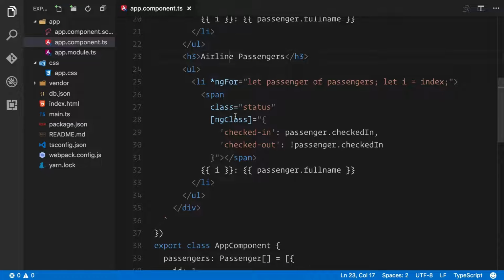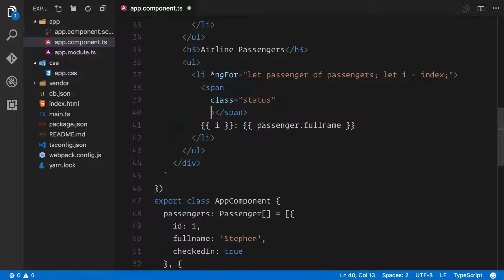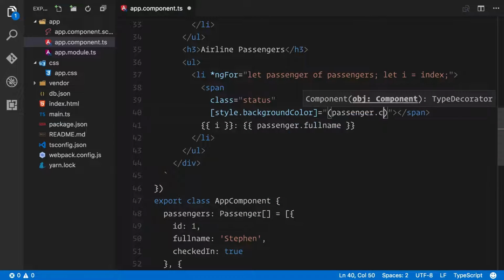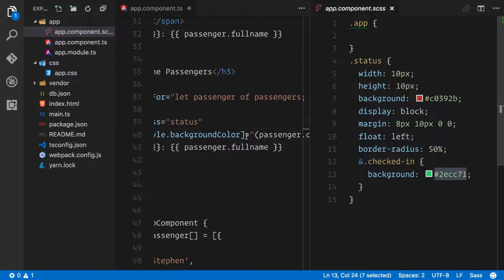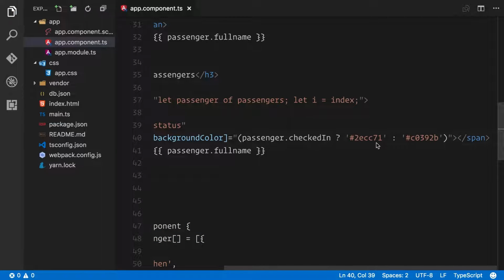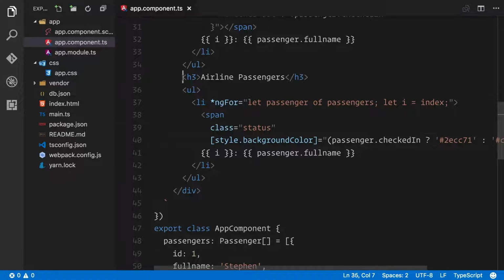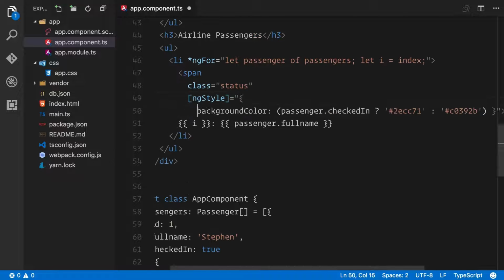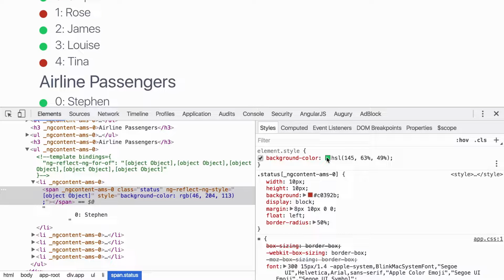16 ngStyle and style bindings